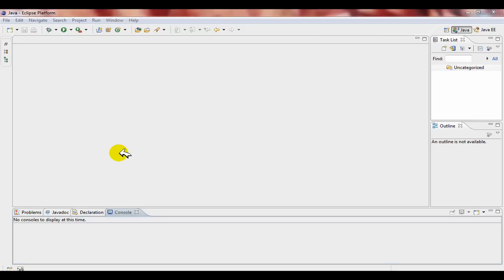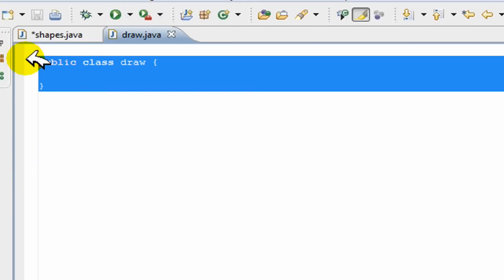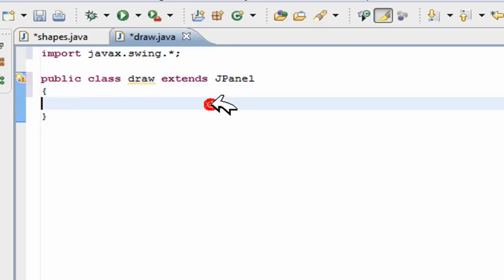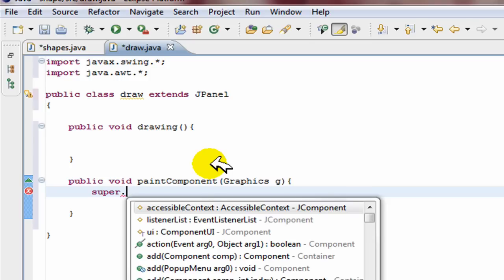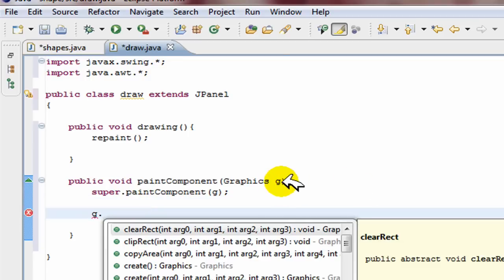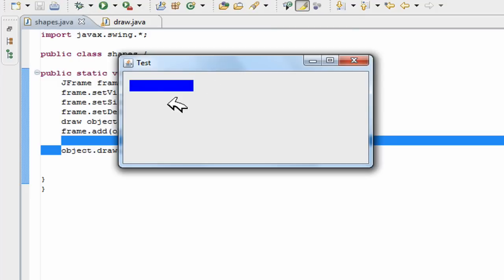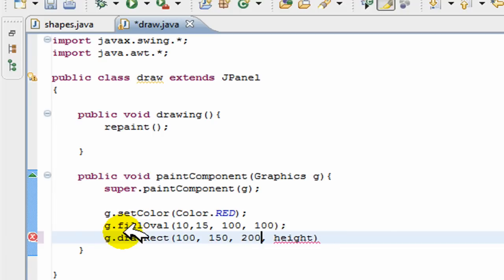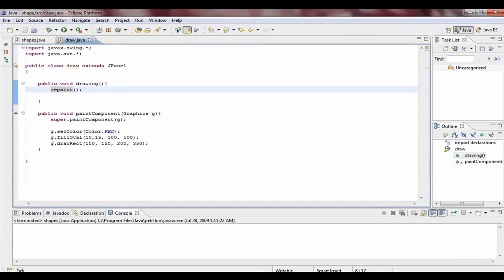Java Swing Tutorial: MAKE SHAPES, GUI help: drawing graphics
This tutorial will show you how to create shapes in Java without a visual editor. I will use 2 classes because i prefer to keep my drawing class separate from the other classes. This way the drawing class, does just that, draw.